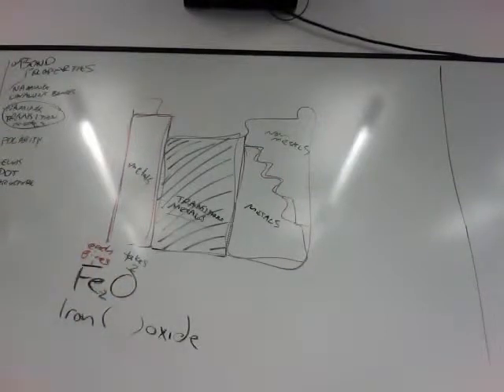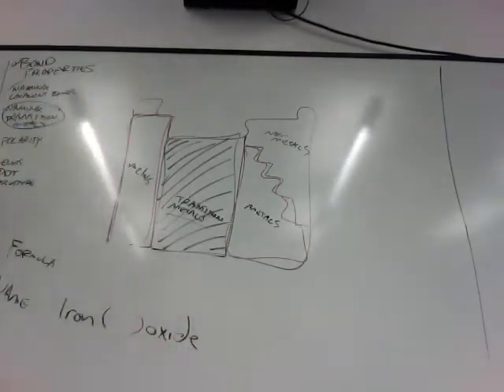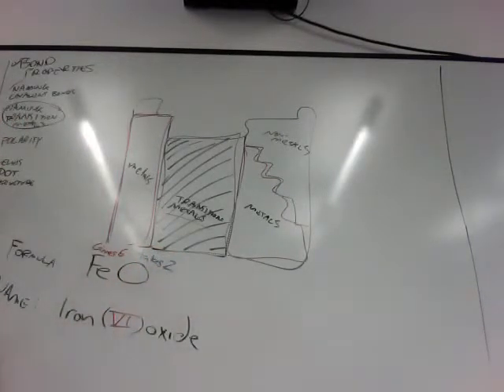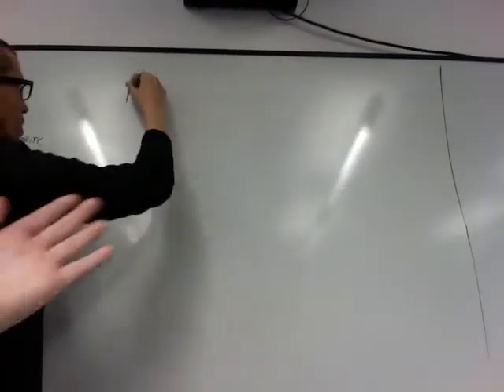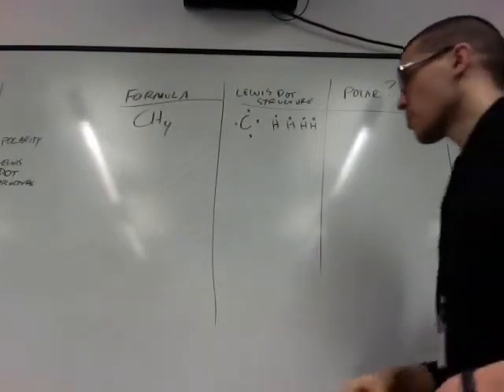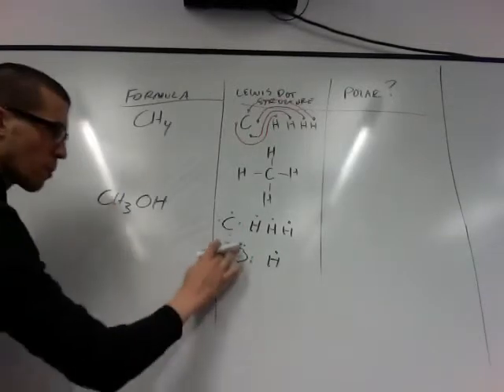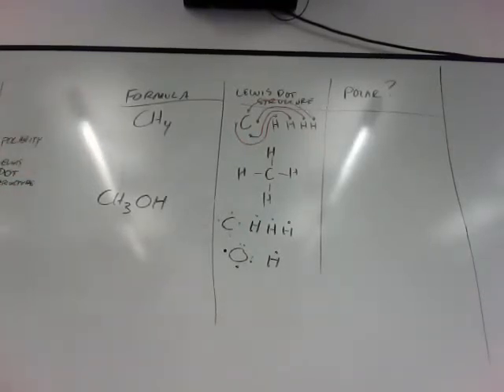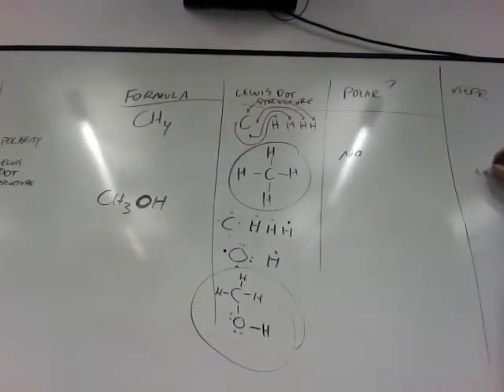2013 gen chem exam 4 review2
2013 gen chem exam 4 review2